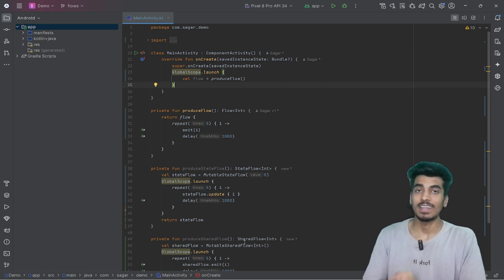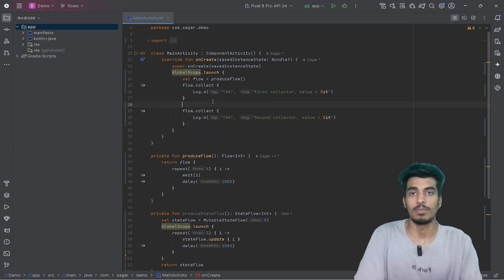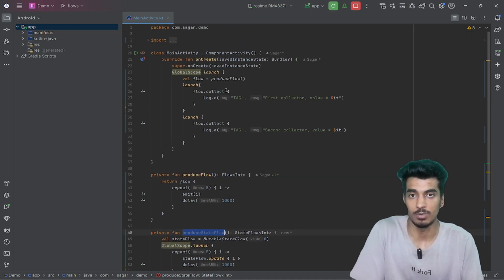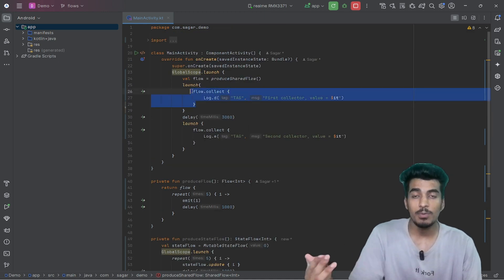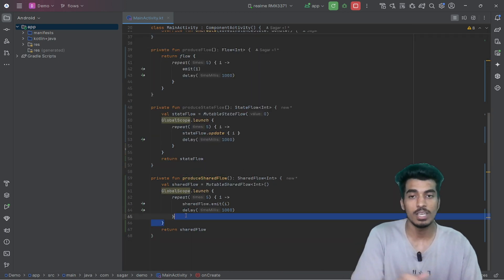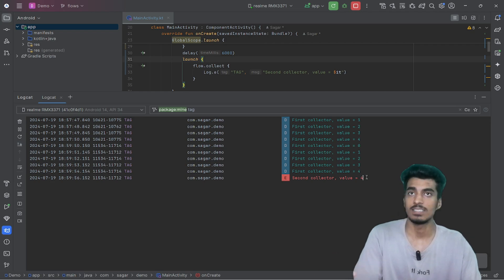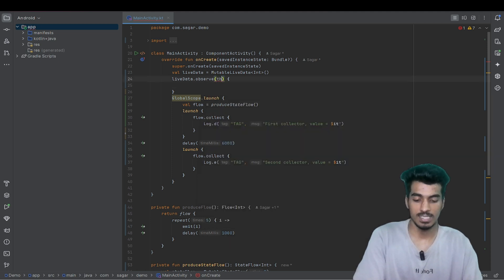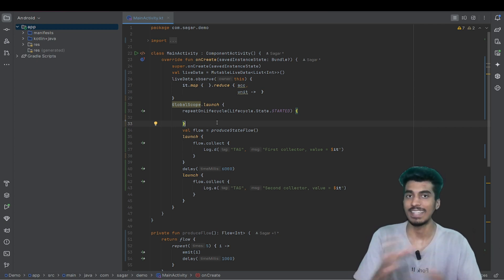Difference between Flow, StateFlow, SharedFlow and LiveData in Kotlin/Android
Timestamps:
0:00 Start